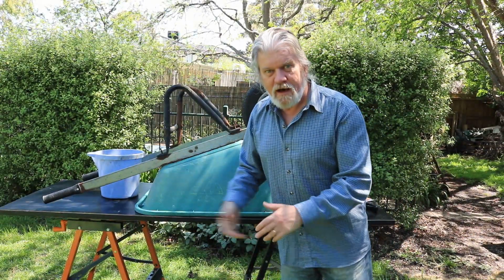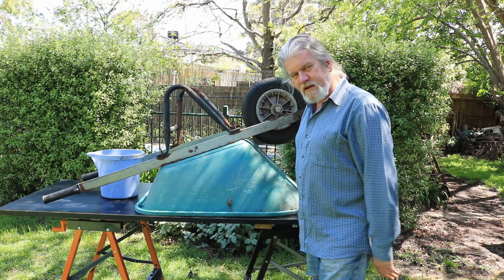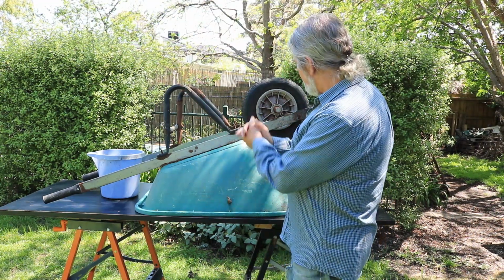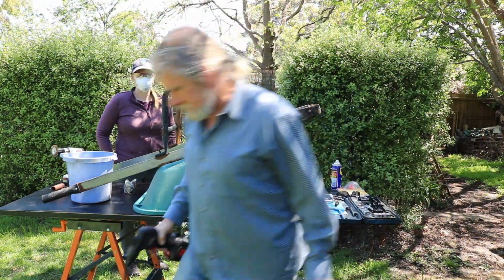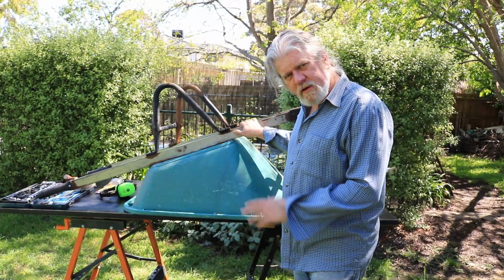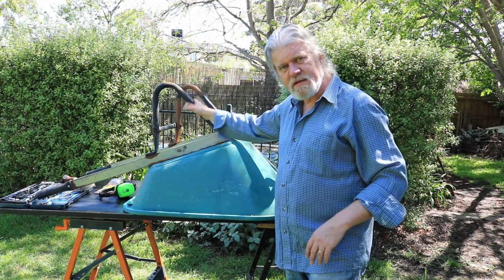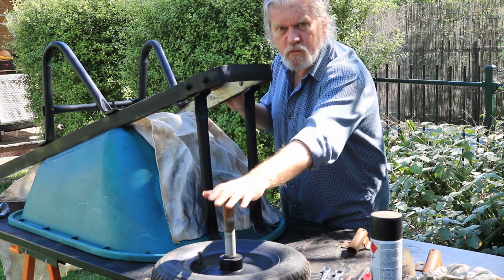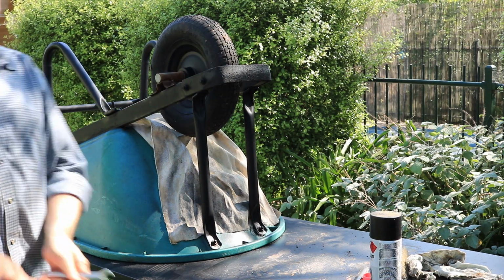We fixed a Wheelbarrow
It's always good when you find something being thrown out that you can use. This is why we now this wheelbarrow, but it needed some work.
So we did it.